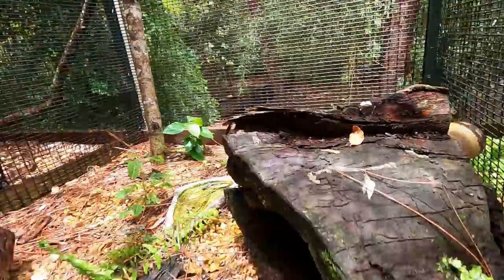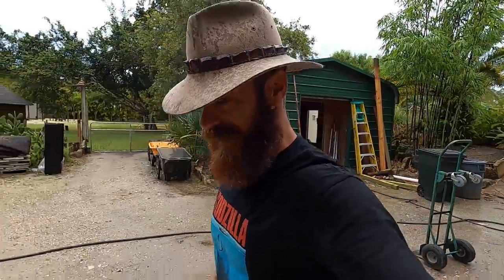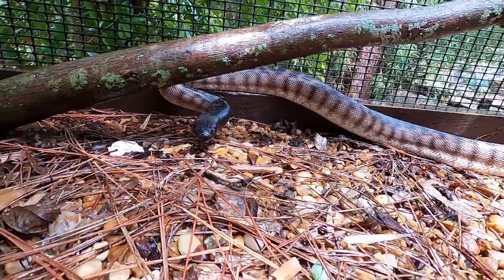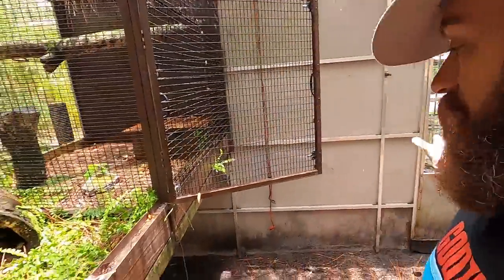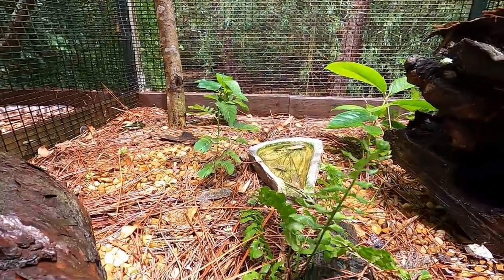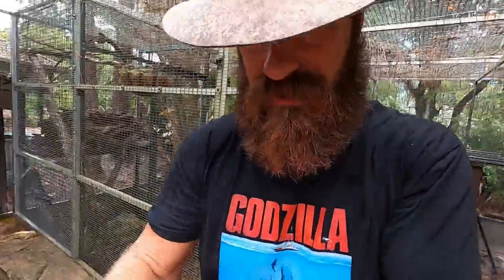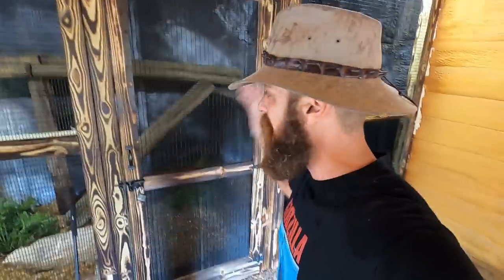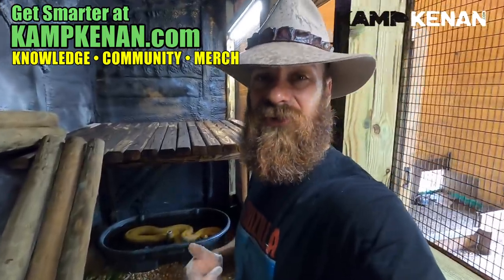Tour of ALL my Snakes!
View each and every habitat and new enclosure of the Hog Island Boa, Timor python, Burmese python, carpet python, black headed python and more in in my backyard reptile sanctuary.

This is the place for serious reptile lovers!  We have tons of expert info on pet lizards, habitat, snakes, turtles, sulcata tortoises, terrapin, crocodiles, alligators, stem and all sorts of scaly & misunderstood creatures in Florida.  We also love to learn from other animal experts, like Serpa, who are happy to share knowledge about pets.  That’s what Kamp Kenan is all about. We love reptiles & science and we know you do too. This is why we do what we do. Animal conservation in the modern world matters, we're out there living it and doing it every day. This is real life, these stories are real, and our sole purpose is education in action for you so that you can learn something new every day and one day perhaps get involved yourself. It's that simple.